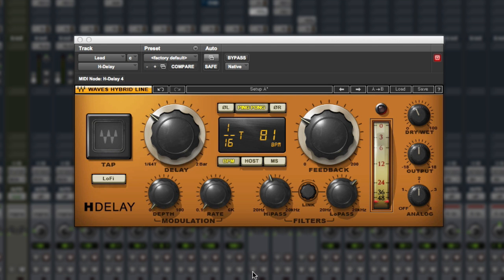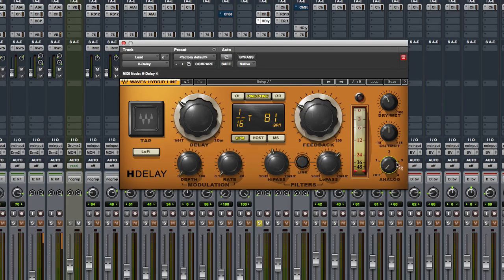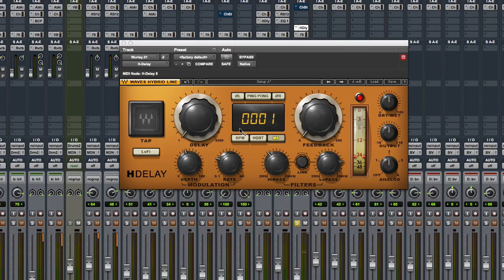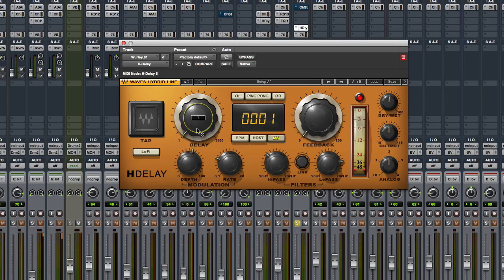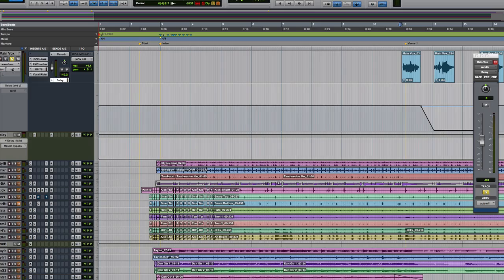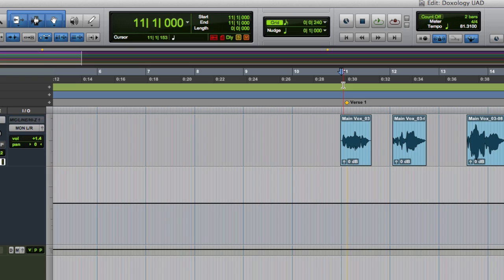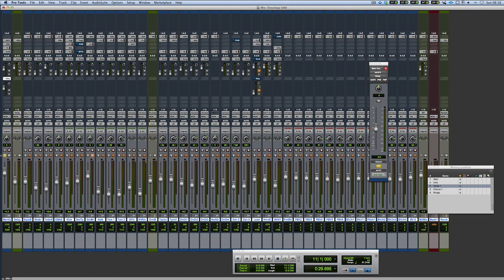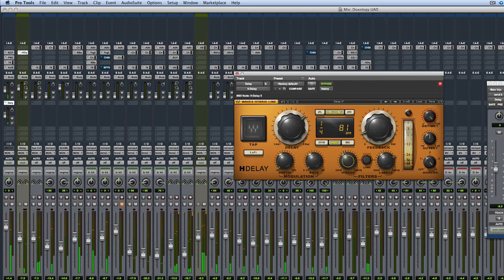Waves Plugin Tutorial: 3 Tricks For Using Waves H Delay In Pop Track Mixes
In our series of FREE Pro Tools video tutorials Russ shows 3 ways to use the Waves H Delay echo plug-in for mixing pop tracks. He shows 3 completely different uses for it on piano, guitar and vocal and shows the power of automation in a mix.